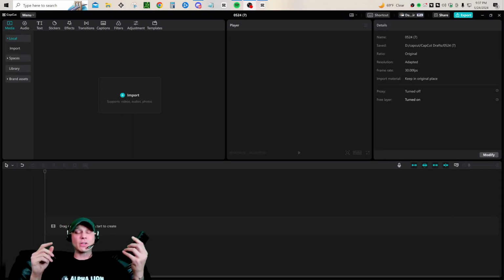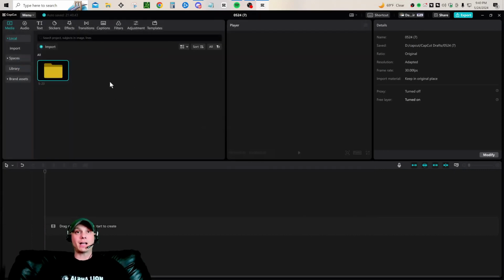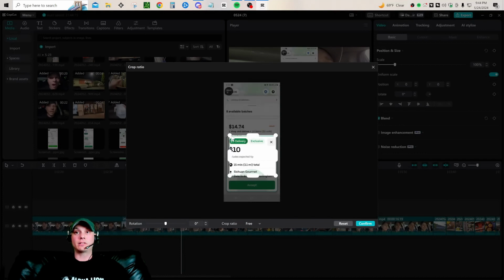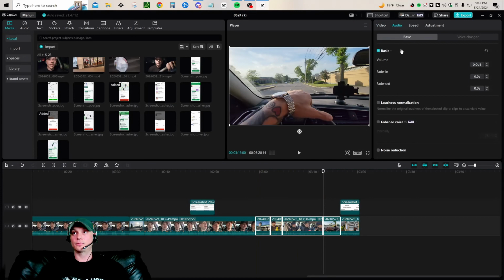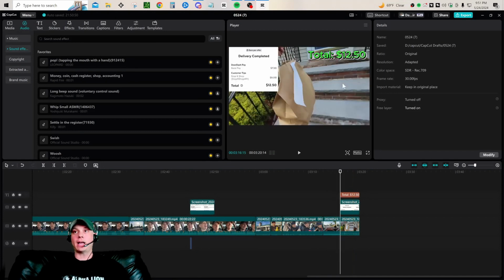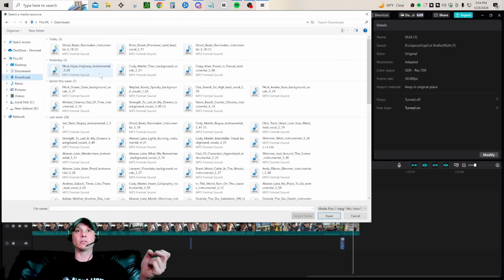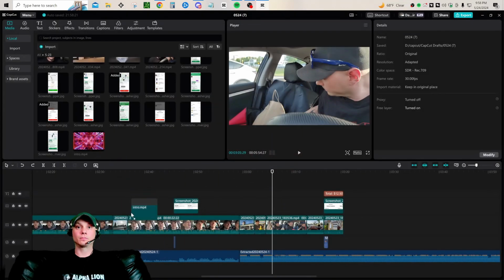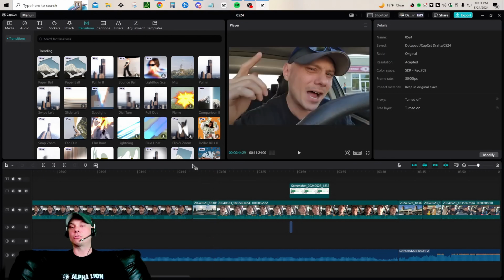How To Edit Your Doordash Videos Using Capcut For PC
This is how I film and edit my Doordash videos